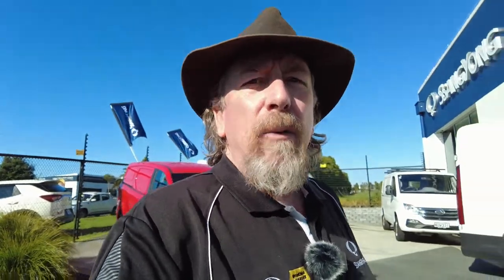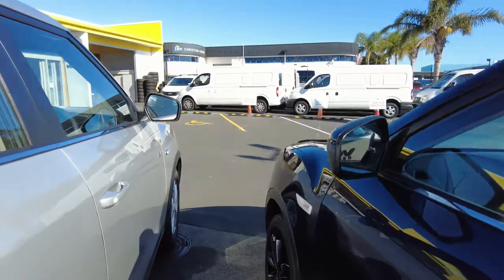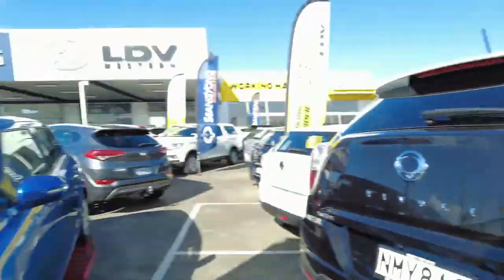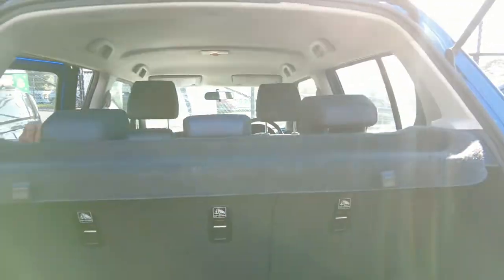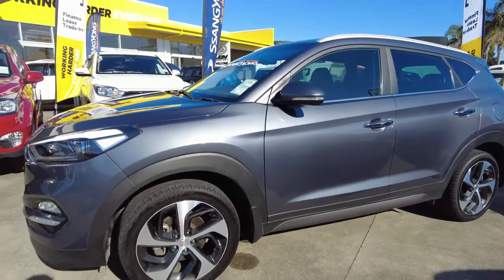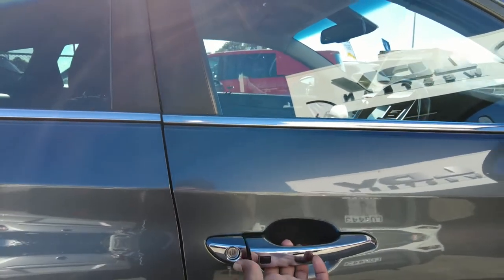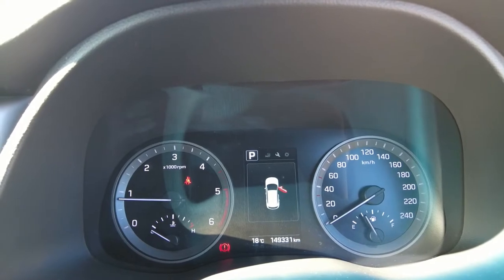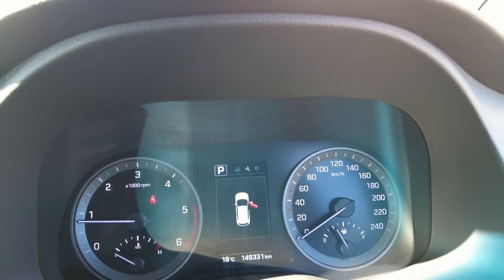Our Weekend Video! 07.05.22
And what a stunning weekend it was!
We may be a bit late with the upload, but it was a stunning weekend and a busy time was had by all!
Thank you to all the new people who decided to come and check out our branch, we hope you enjoyed yourselves. To our returning customers and those of you who purchased new vehicles this weekend, Thank you and we look forward to seeing you again.

From Jared and the team at Western SsangYong & LDV, we look forward to helping you on your automotive journey.

We supply West Auckland with all SsangYong and LDV vehicles, parts and service.
Come in and see us anytime. We have free WiFi, complementary coffee and tea and an area for the children.
Located at:
126 Central Park Drive,
Henderson,
Auckland